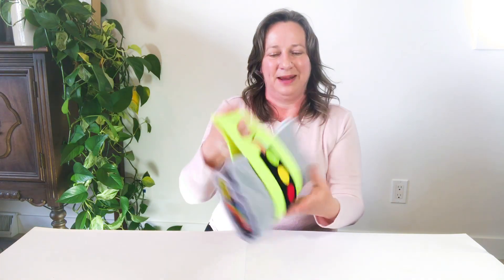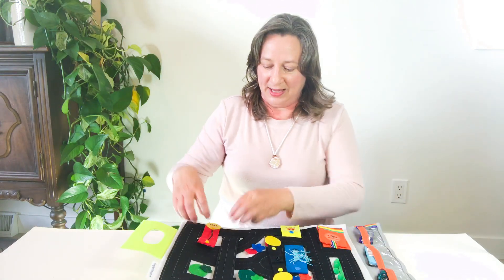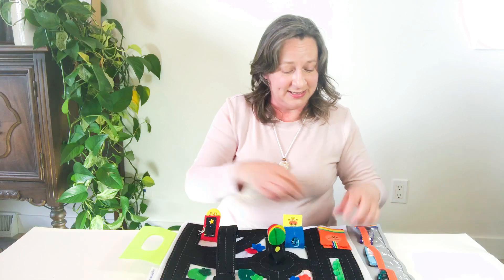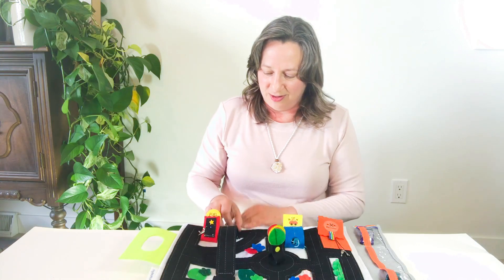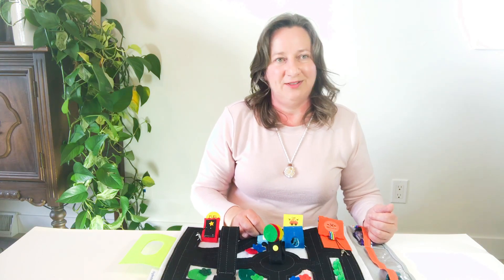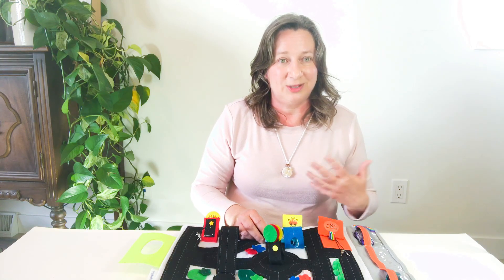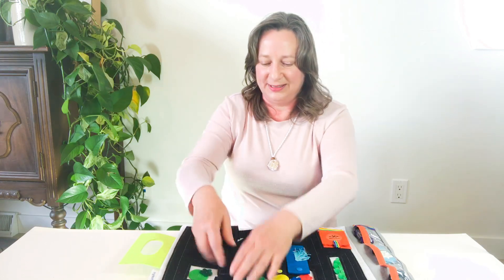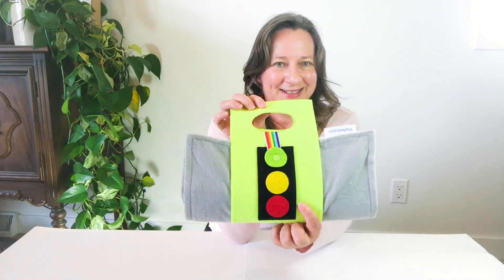Felt Playscape with Hotwheels Cars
Handmade Hot Wheels Felt Folding Playscape - a perfect travel toy designed to spark imagination and promote language development and social skills in toddlers, preschool, and kindergarten-aged children.

This unique playscape features:
→ Felt roads for endless driving adventures
→ A car wash to keep those cars sparkling clean
→ A mechanics garage for all their repair needs
→ A traffic light to teach road safety

Ideal for boys and girls, this small world play set is compact and easy to fold, making it perfect for travel and on-the-go fun. Watch your little ones engage in creative play, develop their storytelling abilities, and learn to interact with others through this charming and educational toy.